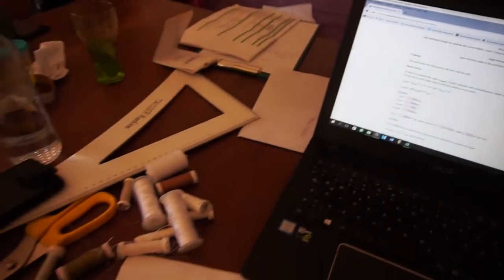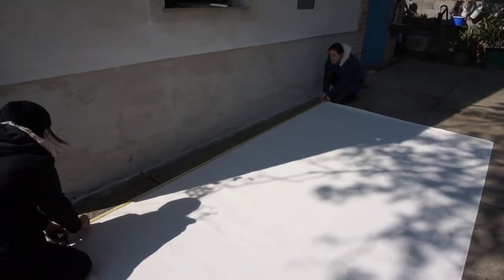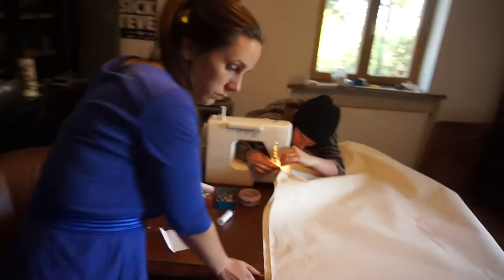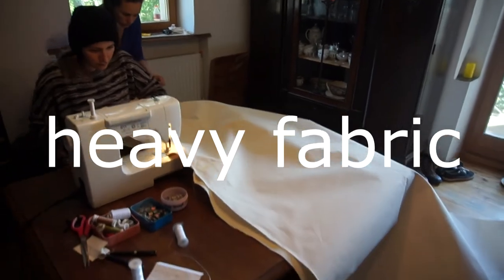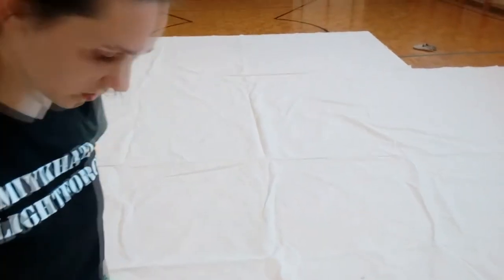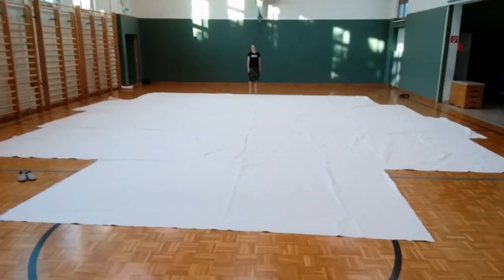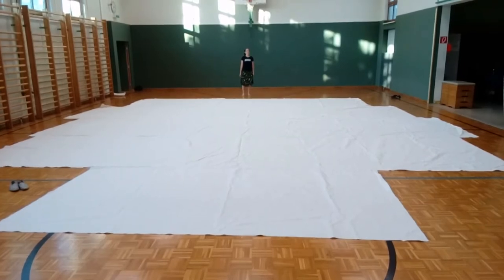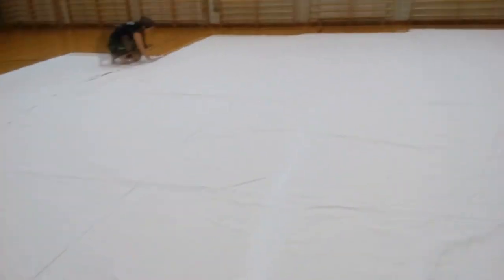Making the roof canvas for our yurt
A few impression on how we were making the roof canvas. Expect more videos to come, we owe you quite some ;)